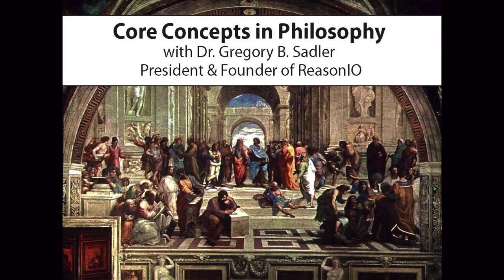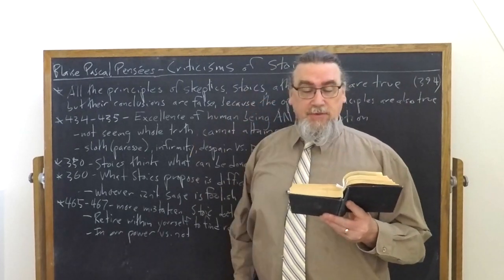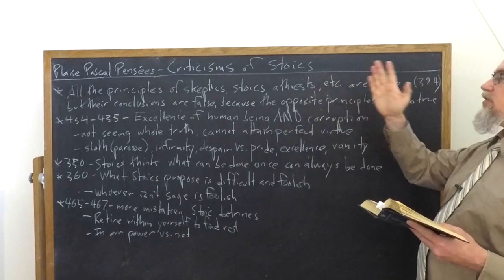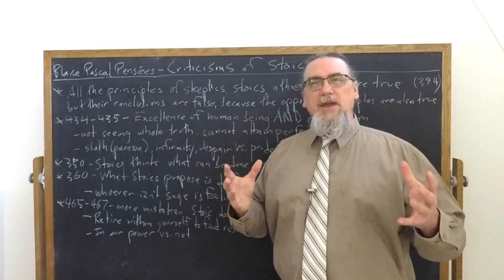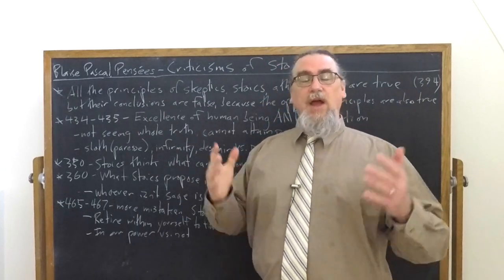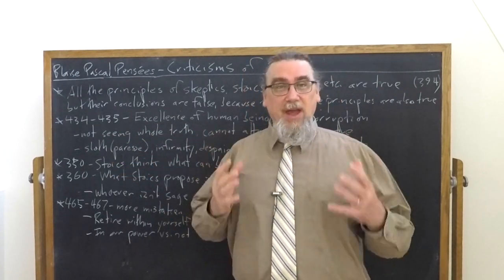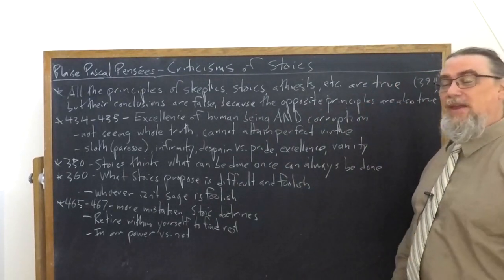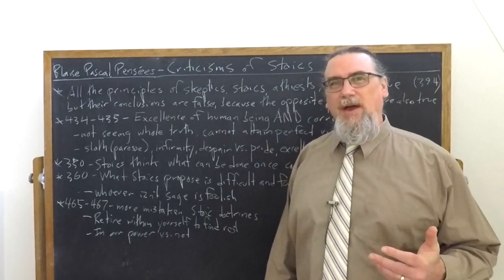Blaise Pascal, Pensées | Criticism of the Stoics | Philosophy Core Concepts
This Core Concept video focuses on Blaise Pascal's unfinished work, the Pensées, specifically on the criticism he makes of the Stoics, naming Epictetus but also having in mind the neo-Stoics of his time. His criticism is that they are partly right, but miss where they've got things wrong and others have them right, which leads to a kind of onesidedness

If you're interested in philosophy tutorial sessions with me - especially on Pascal's thought and works

You can find the copy of the text I am using for this sequence on Pascal's Pensées